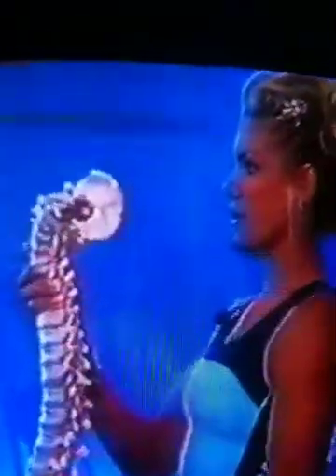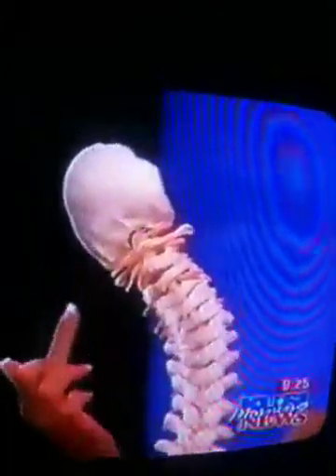Kitafit.com "Tips on how to decrease low back & neck pain"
www. Pinktomgirl.com kita johnson back pain neck pain exercises fitness television personality spokesmodel